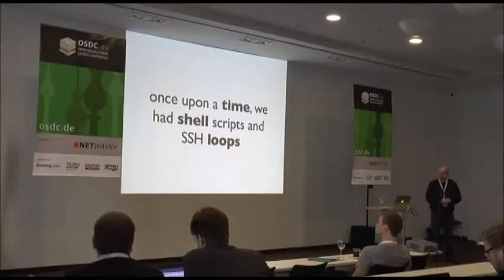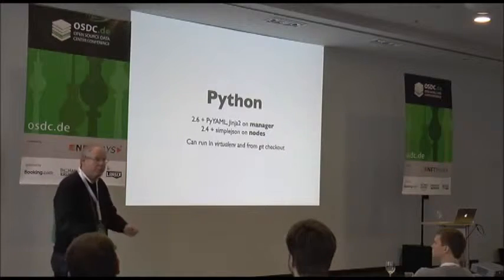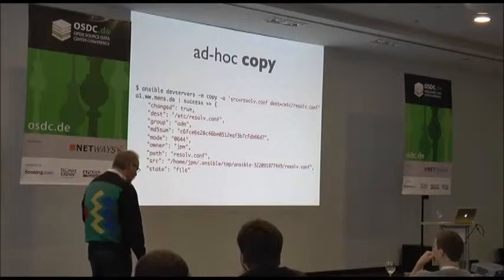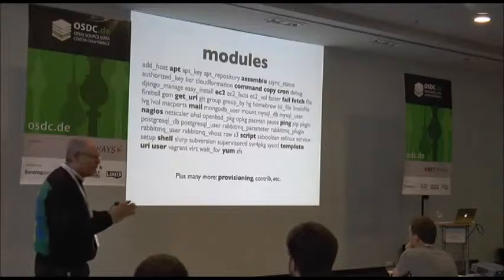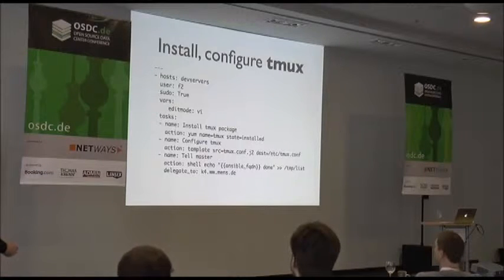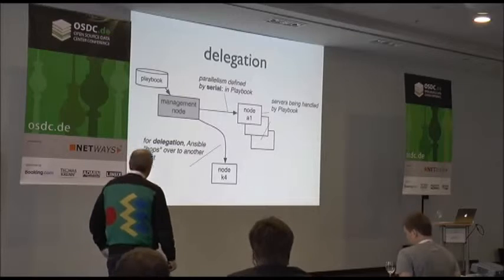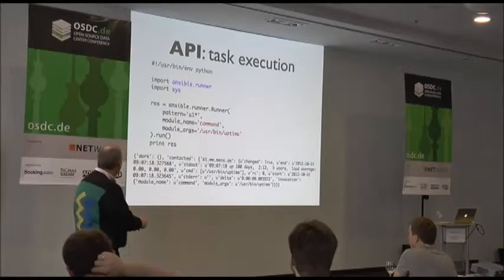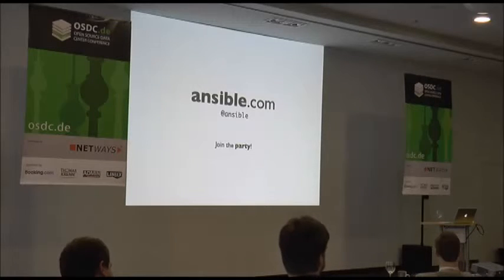OSDC 2014: Jan-Piet Mens - Configuration Management with Ansible